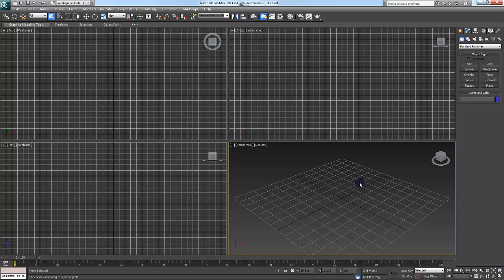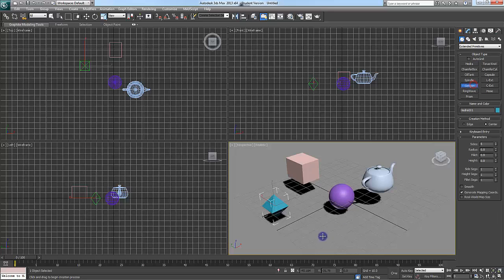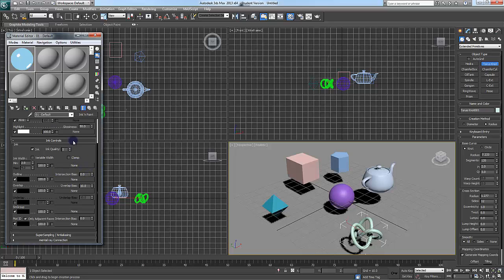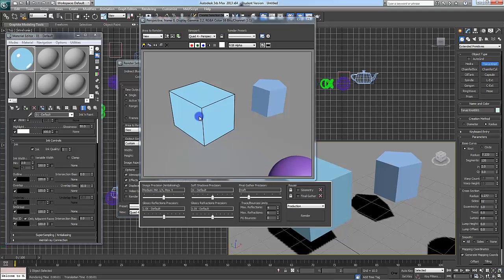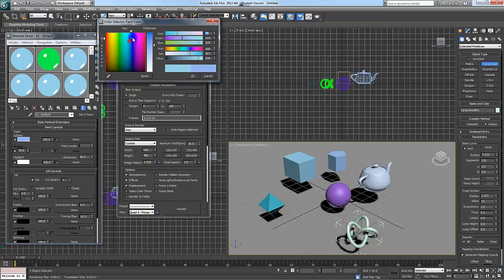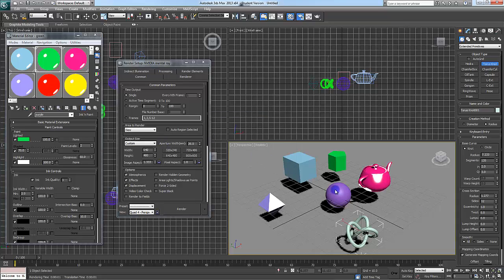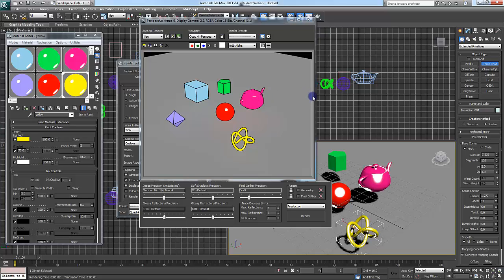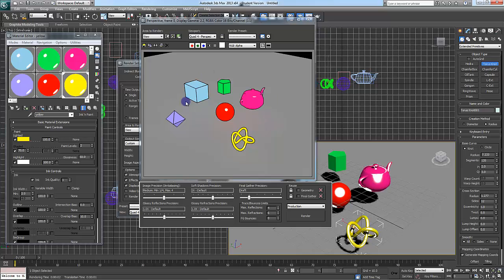3Ds Max 2013 Beginner Tutorial 06 - Cel Shading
Quick cel shading video in response to a post on redidt.